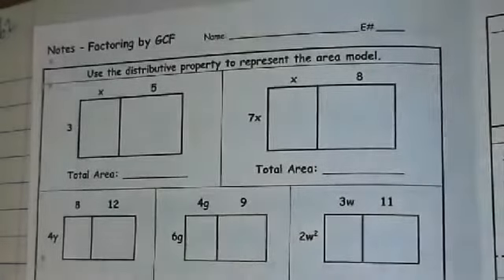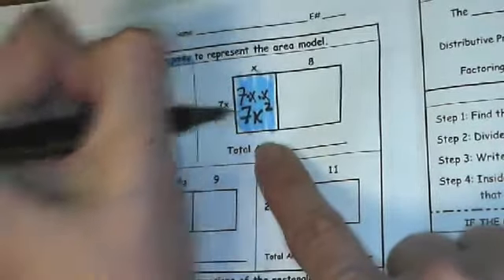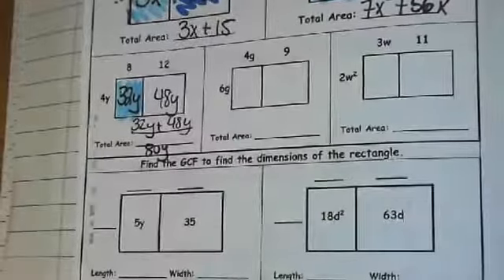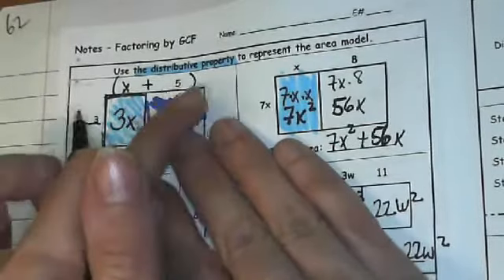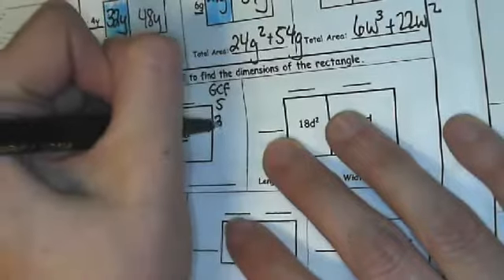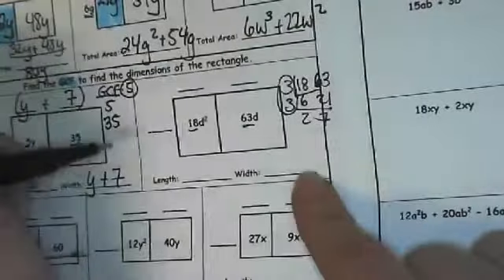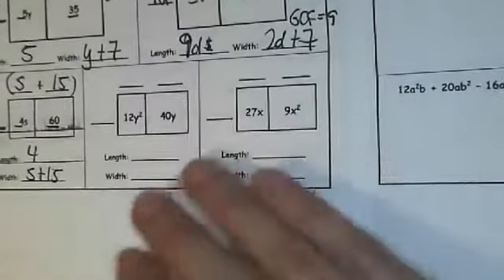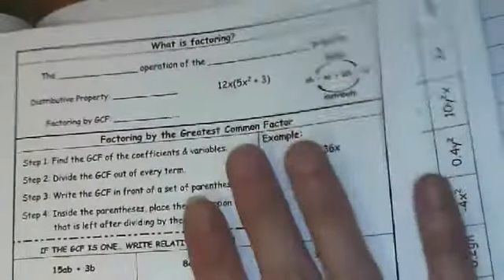Factoring by the GCF